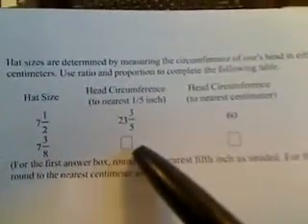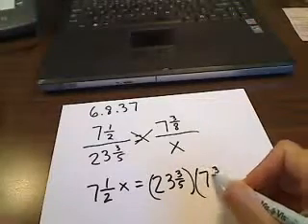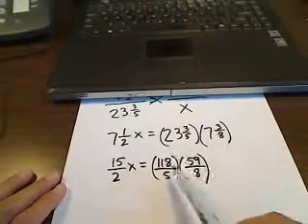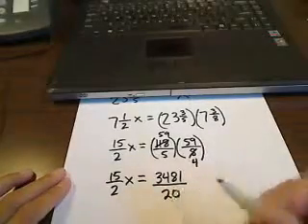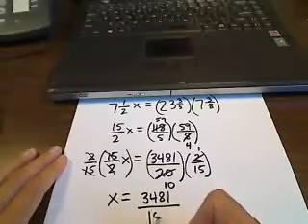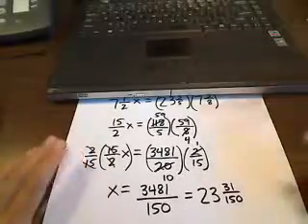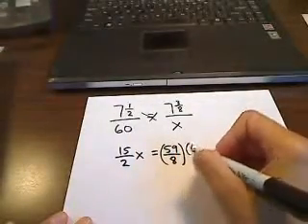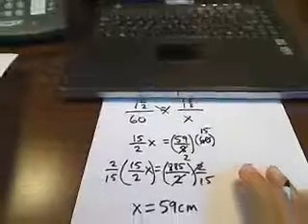Solve proportion word problem (fractions)